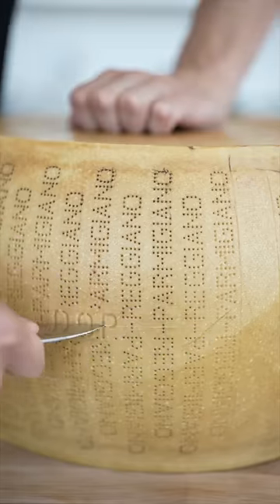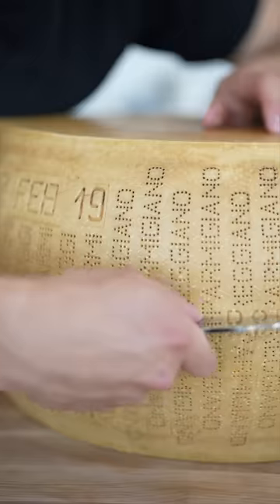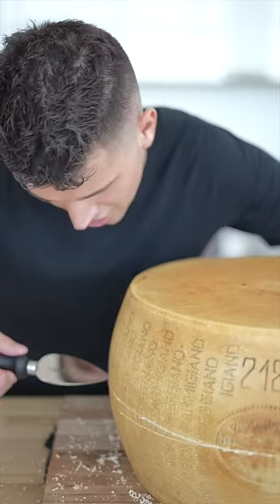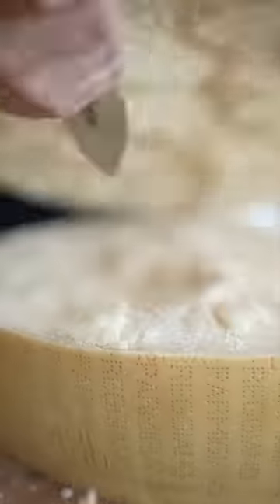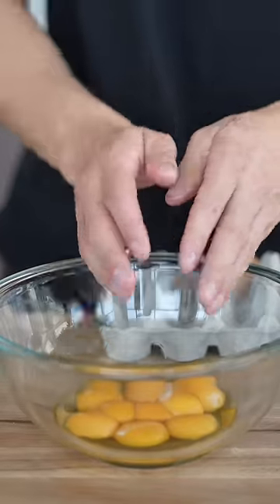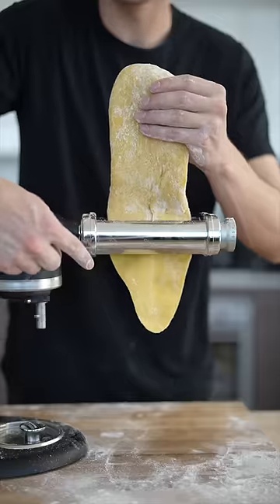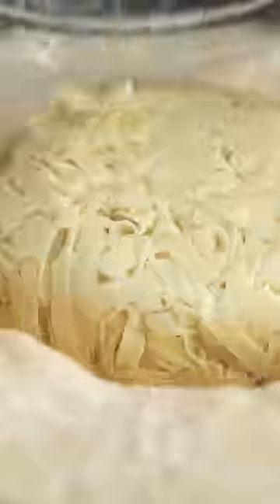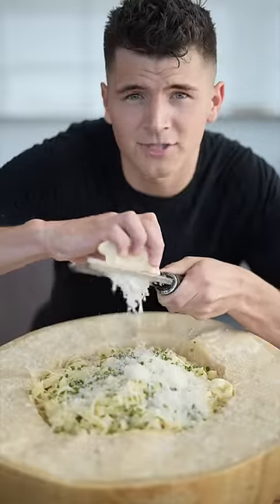Cheese Wheel Pasta